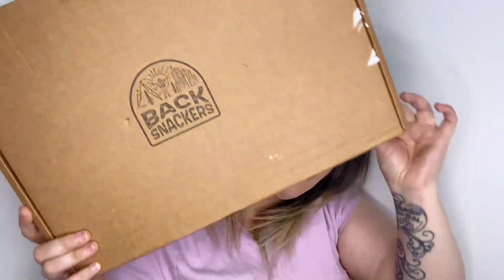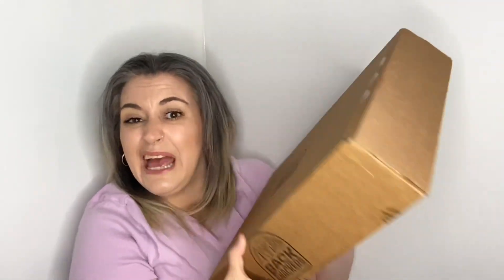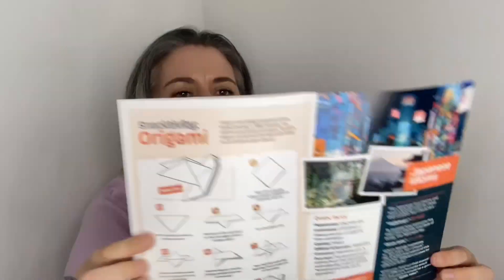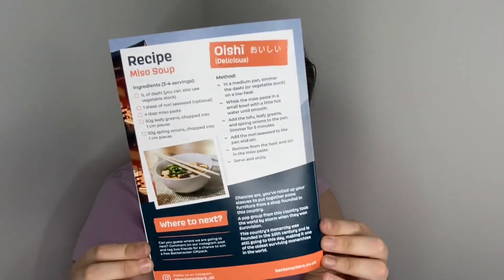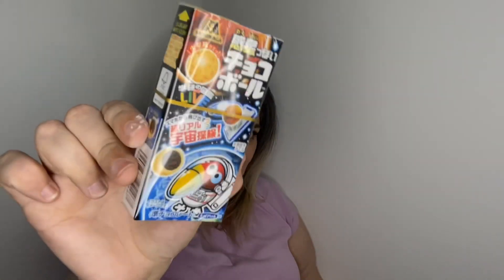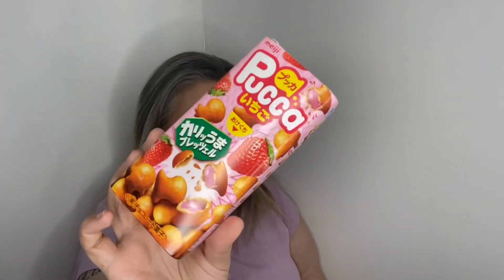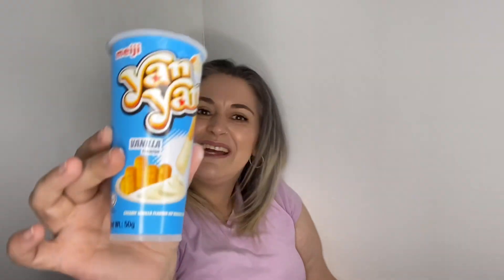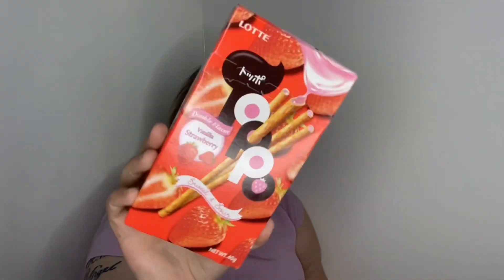Unboxing July/August 2022 BackSnackers Adventure Box / 12 Snacks And A Drink From Japan